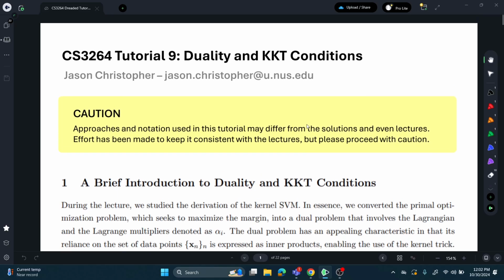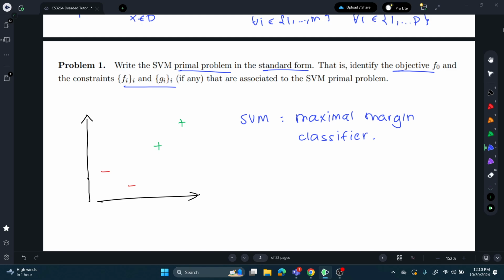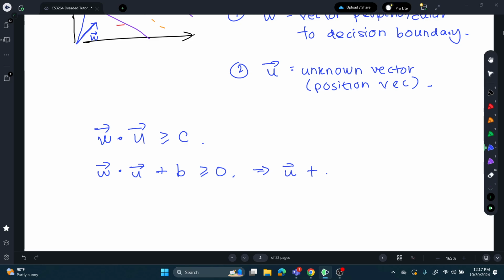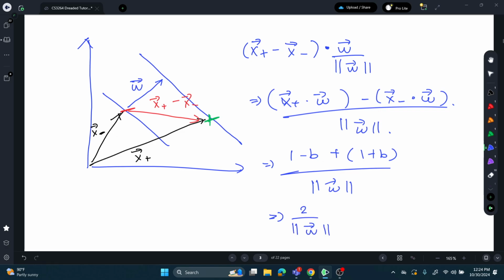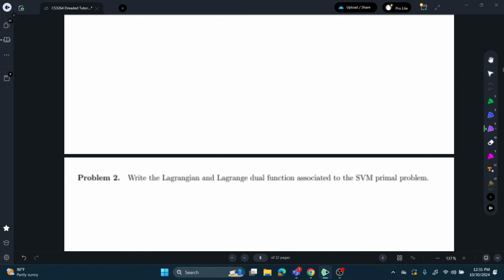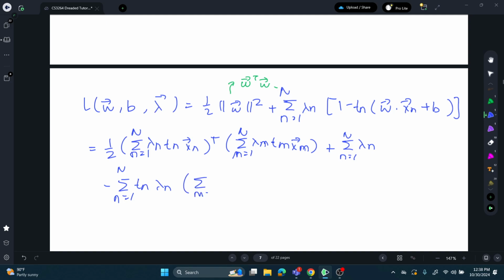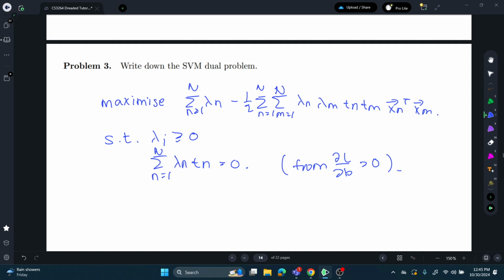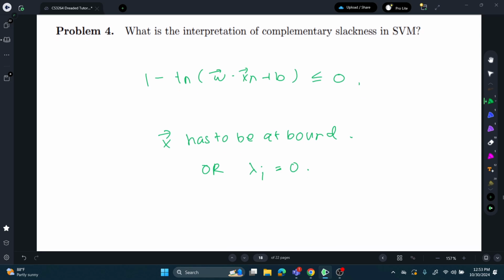Tutorial 8 - Duality, KKT [In-Class]